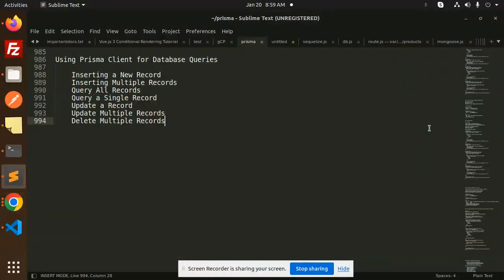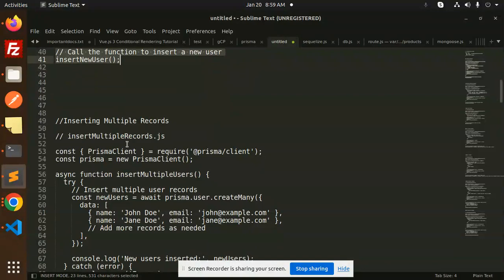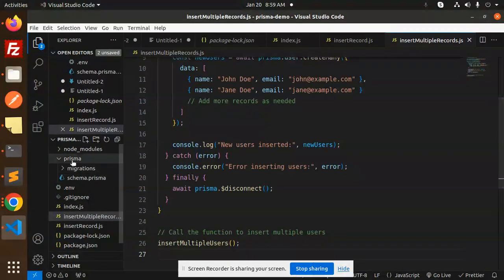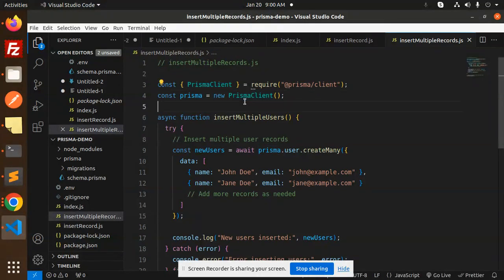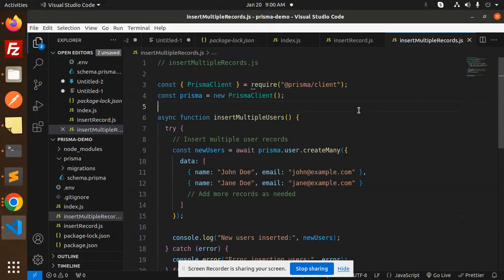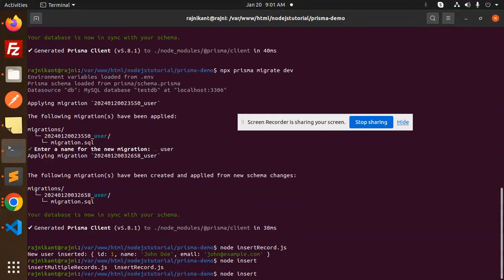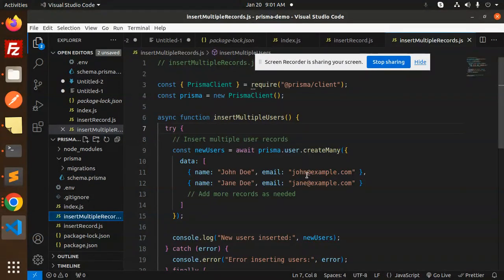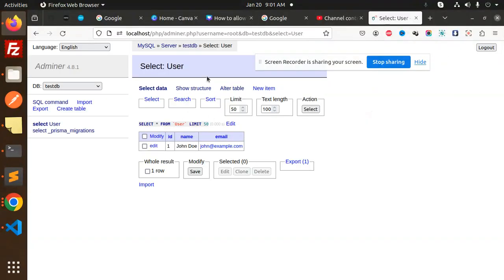Prisma Tutorial #10 Inserting Multiple Records using Prisma + Mysql + NodeJs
Using Prisma Client for Database Queries
Inserting Multiple Records using Prisma + Mysql  + NodeJs
    Inserting a New Record
    Inserting Multiple Records
    Query All Records
    Query a Single Record
    Update a Record
    Update Multiple Records
    Delete Single Records
    Delete Multiple Records
prisma tutorial
Prisma tutorial
Prisma tutorial for beginners
prisma tutorial next js
prisma postgres tutorial
prisma docs
prisma sqlite
prisma schema

Nest